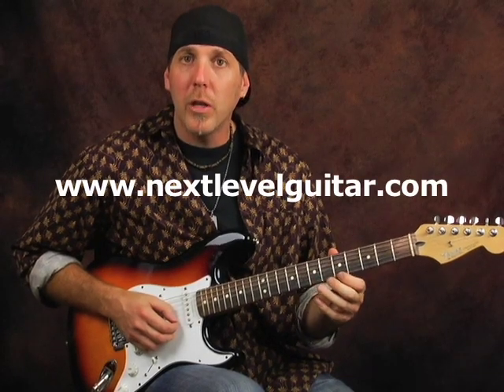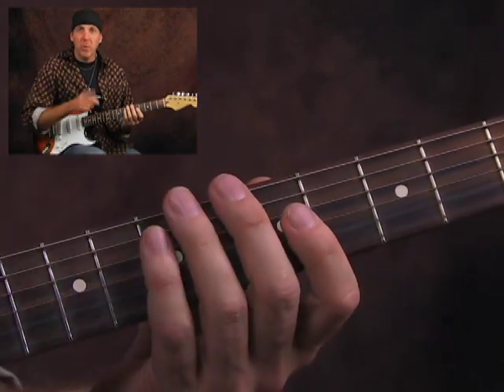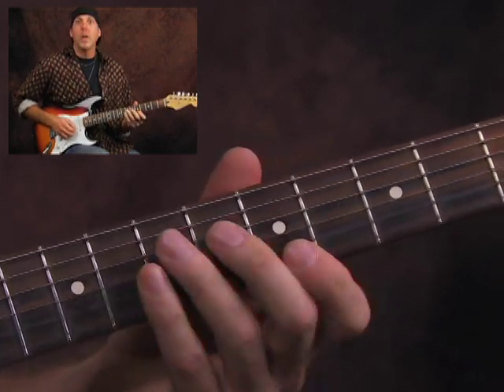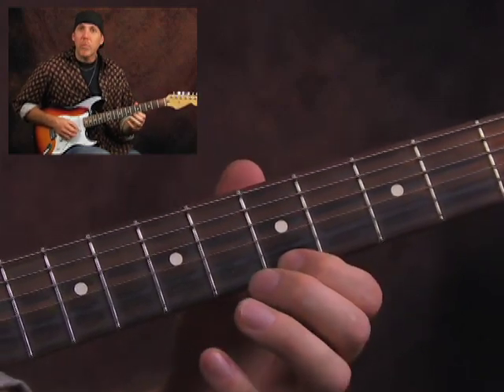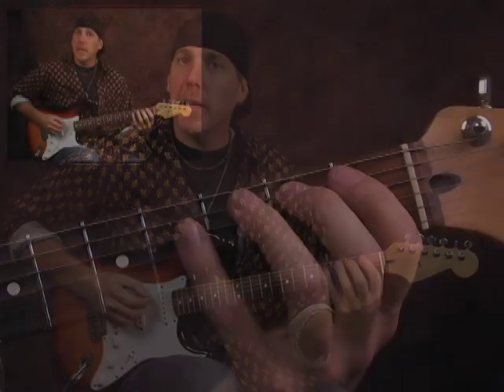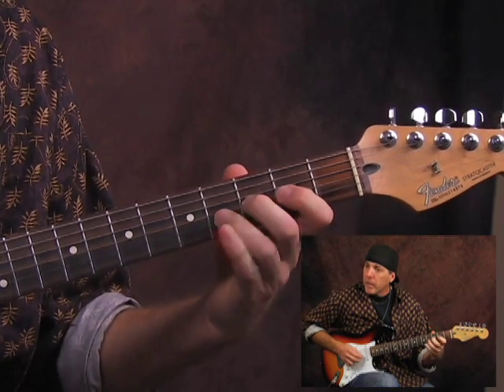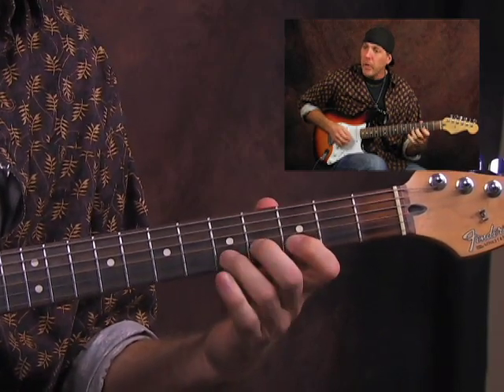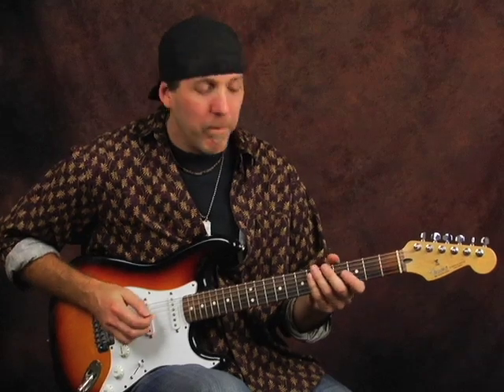Learn lead guitar finger strength speed & dexterity building practice exercises lesson for soloing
Click for a FREE video lesson where you will learn all kinds of blues rock soloing devices, scales, tips, and tricks to dress up your scales and lead guitar playing. You will also receive a killer brand new Blues Rock Lead Guitar eBook with tons of lead lessons, scale diagrams, soloing strategies and much more - all from Next Level Guitar.

And check out our full on video instructional - its a full on structured curriculum for all level players and all styles of music - FREE 3-day all access site pass on the home - so check out the site and give it a good test drive - enjoy!

Click the above link to check out our 2-hour DVD "Soloing Techniques, Strength & Dexterity Building" - killer 2 hours of lessons and exercises

Learn lead guitar finger strength, speed, and dexterity building practice exercises lesson for soloing - This is a small part of a lesson from the above 2-hour dvd - in this lesson we teach you finger and strength building exercises.